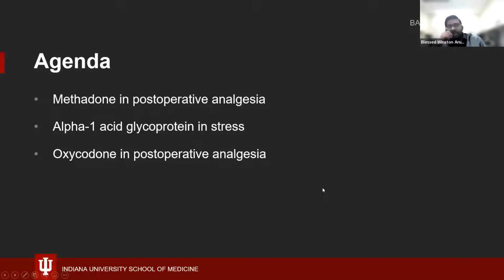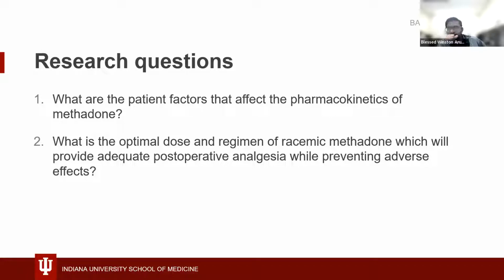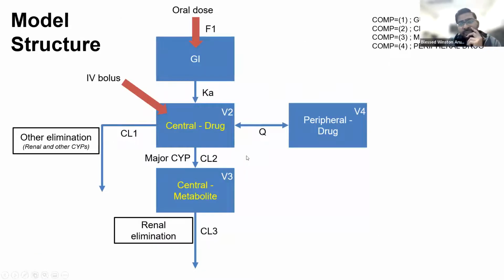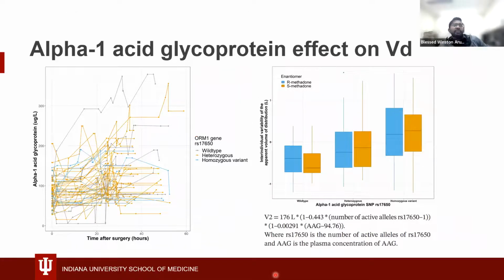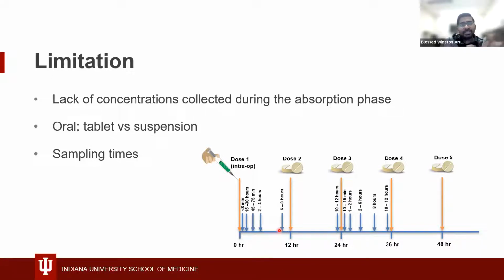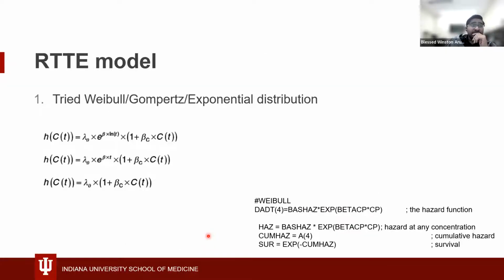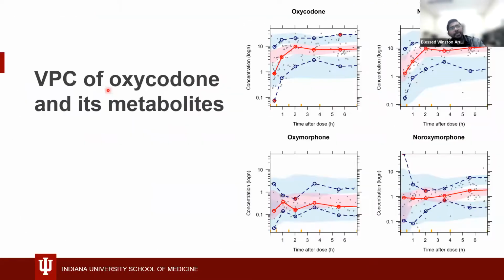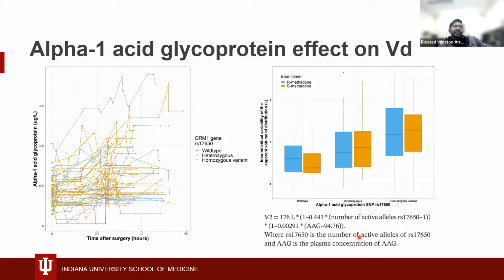MPRINT Webinar Series: 10/20/22 Dr. Blessed Winston Arul Dhas, MD "Population Pharmacokinetics.."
"Population pharmacokinetics of Methadone and Oxycodone in children undergoing major surgeries"

Blessed Winston Arul Dhas, MD
Postdoctoral fellow in Pharmacometrics
Indiana University School of Medicine